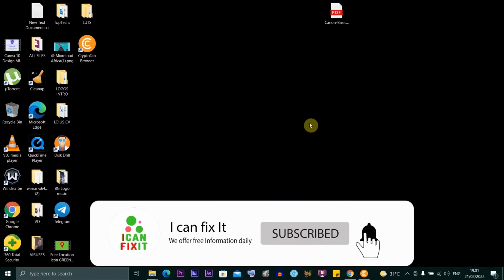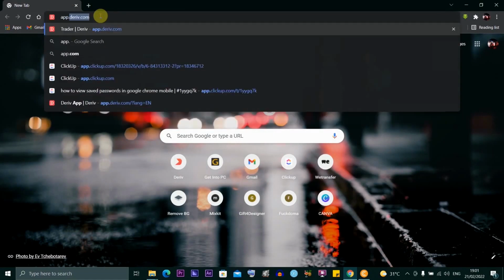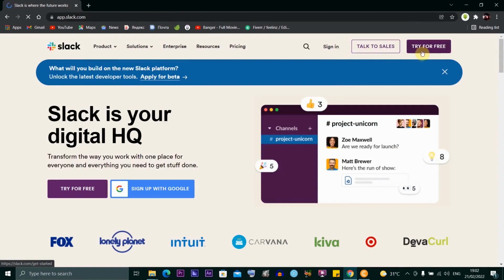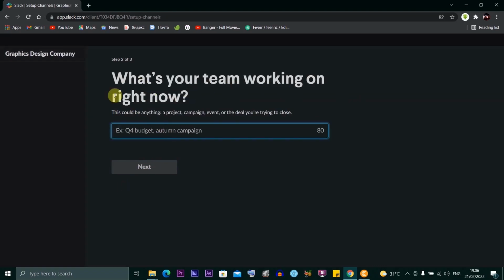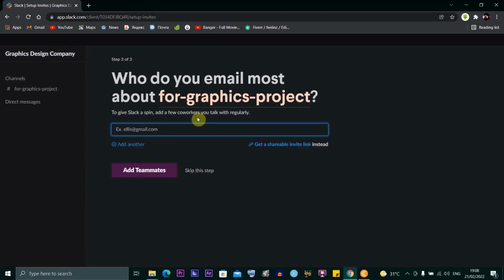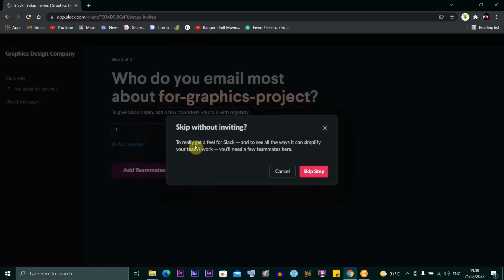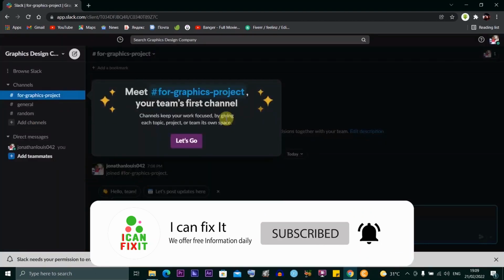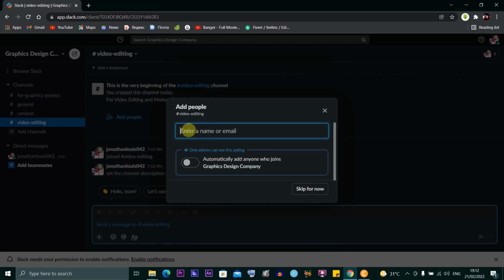How To Create A Channel On Slack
In this video, I am going to show you how to create a channel on Slack. The explanation and steps given i this video easy simple and easy to understand.

At the end of this tutorial, you are going to learn how to create a channel on Slack all by yourself.